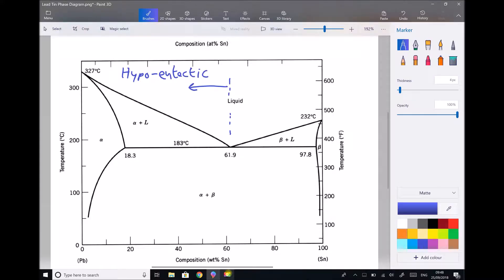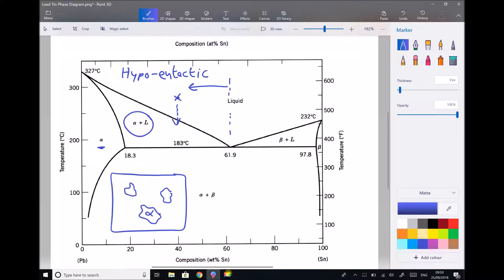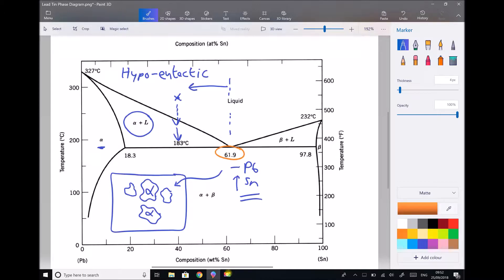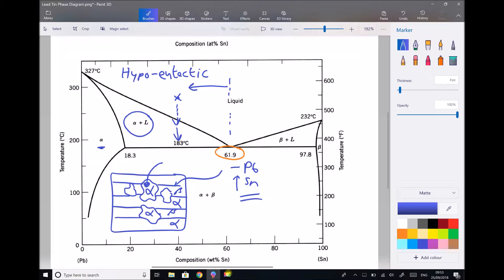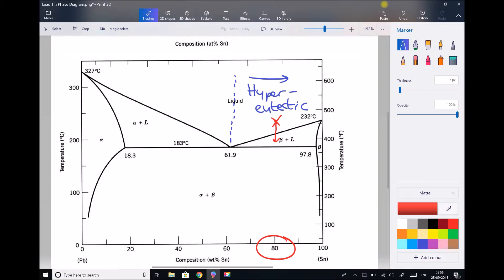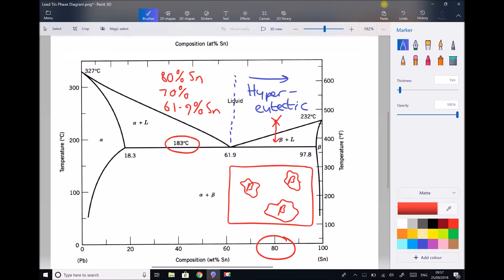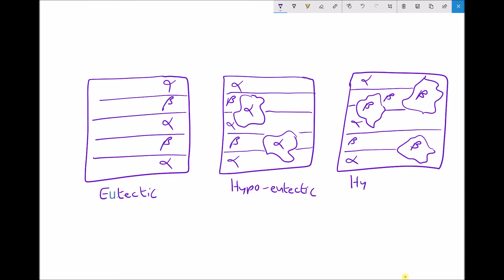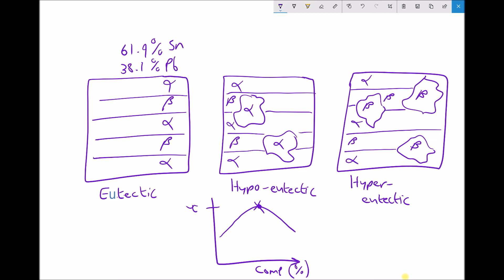Hypo-Eutectic and Hyper-Eutectic Compositions of Pb-Sn Alloy Used for Solder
This video discusses phase diagrams, which can be used to determine phases within alloys for different temperatures and percentage compositions.

This video also explains what happens during heating and cooling for hypo-eutectic (below eutectic) and hyper-eutectic (above eutectic) compositions and the structures that form as a result.